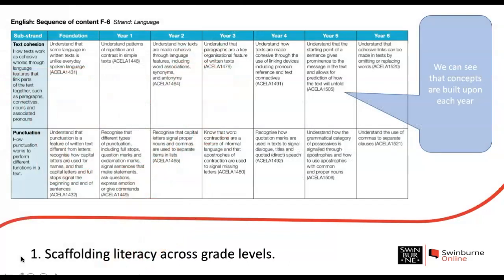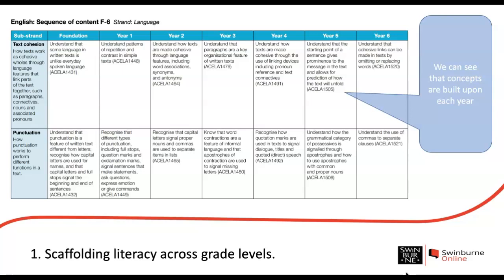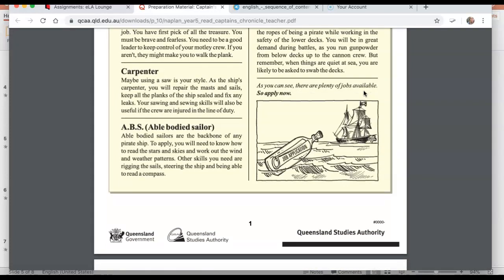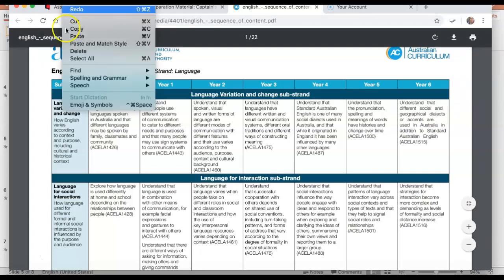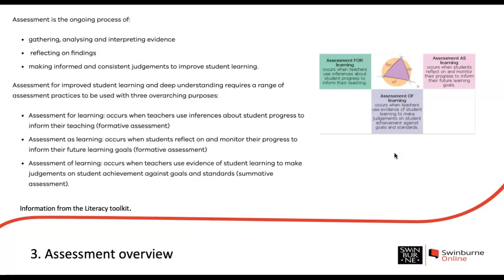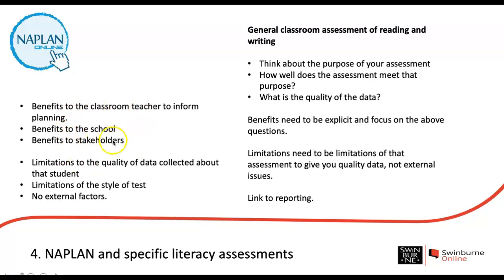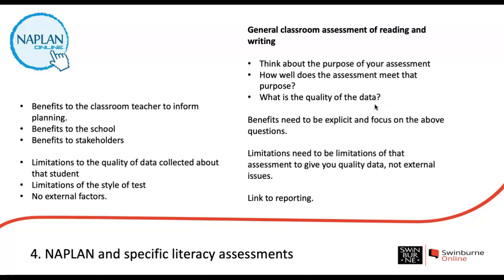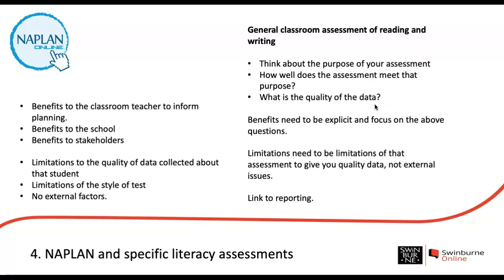EDU30010 Teaching Literacy A2 Presentation Flipped Collab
Flipped collab info: Assessment 2